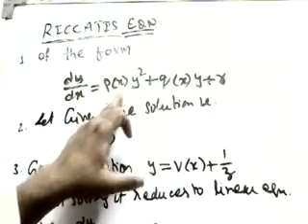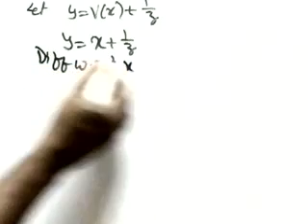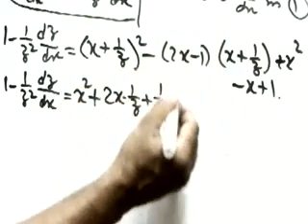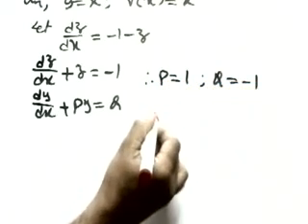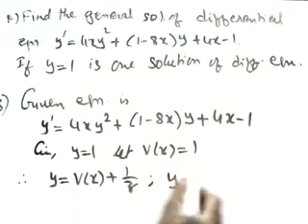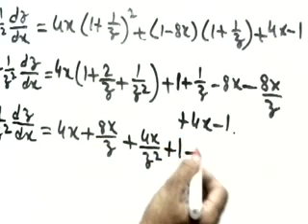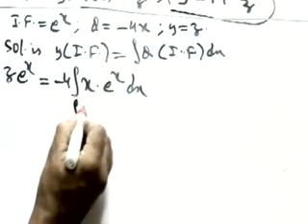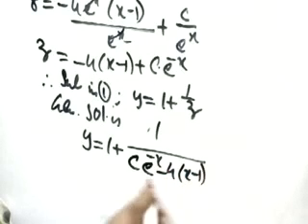Differential equations part 12 Riccati's eqn Engineering maths M1; M2 English; Arshad Sir